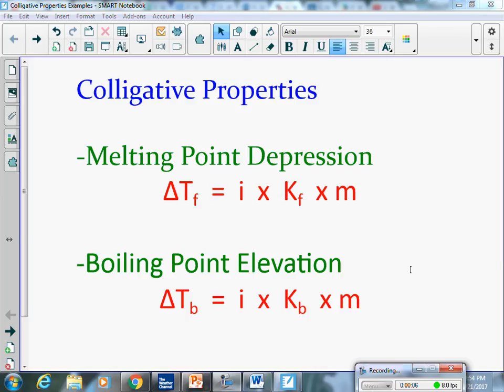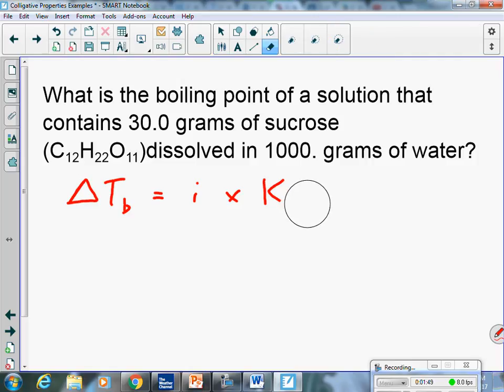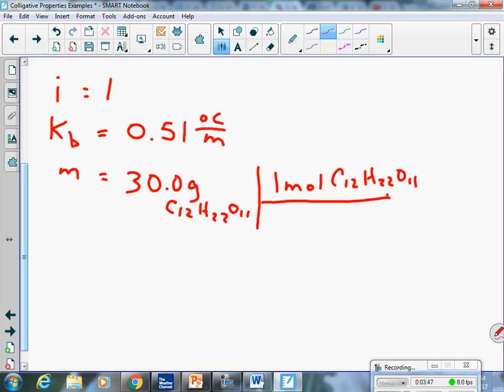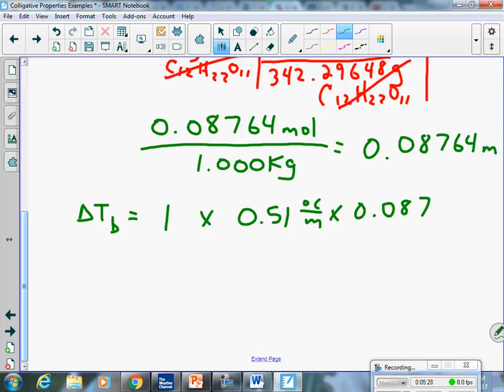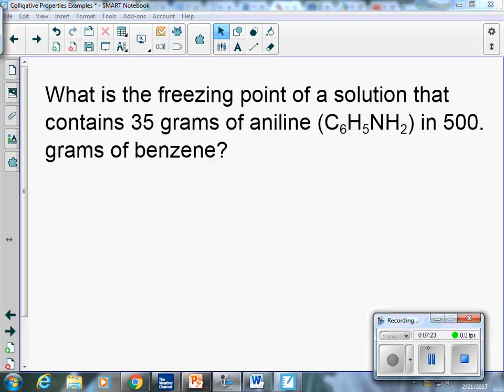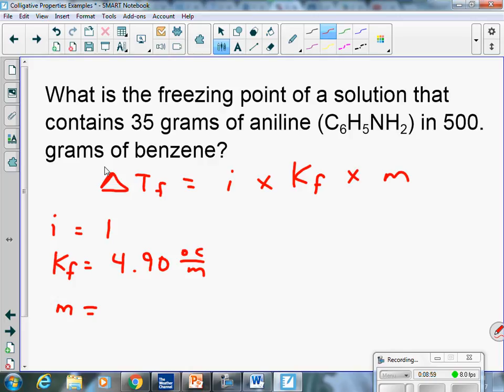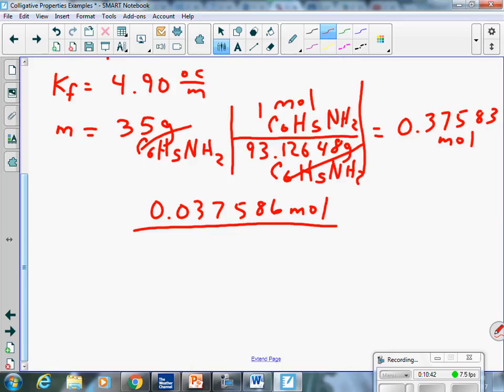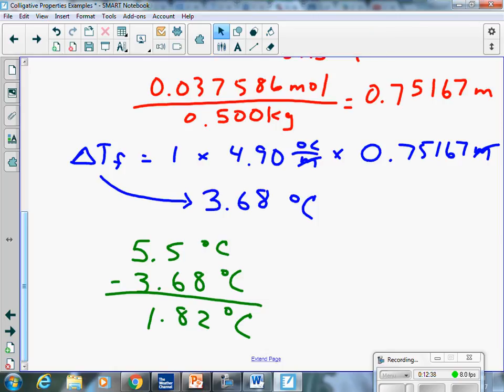Lecture Colligative Properties Day 2